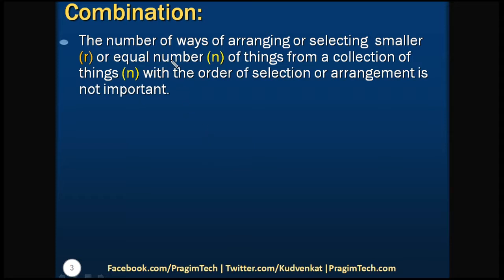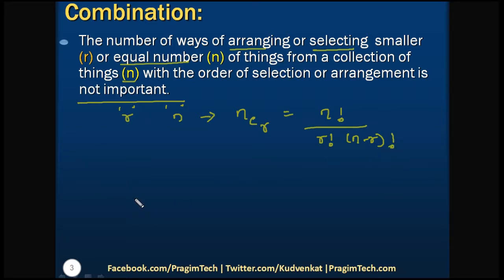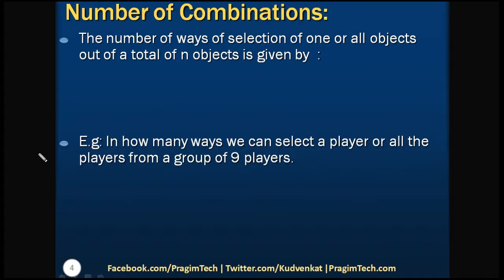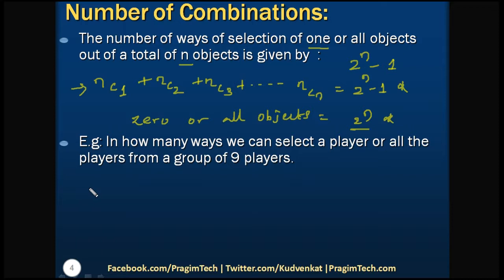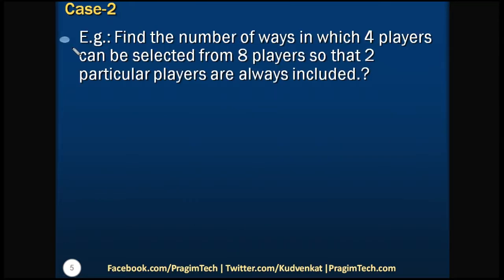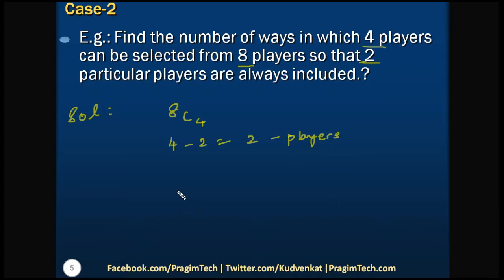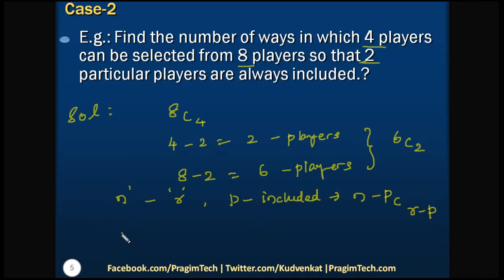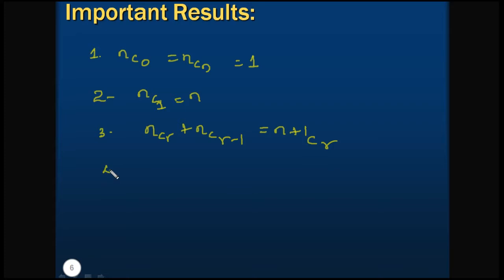Permutation & Combination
In this session we will learn Combinations and number of combinations in different scenarios.

The number of ways of arranging or selecting  smaller (r) or equal number (n) of things from a collection of things (n) with the order of selection or arrangement is not important.

It is given as ncr= n!/r! (n-r)!